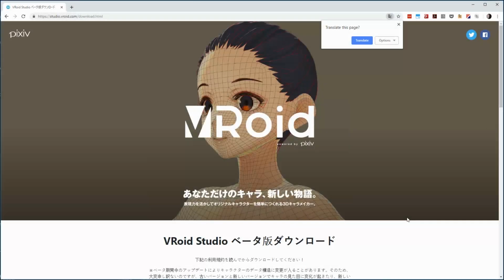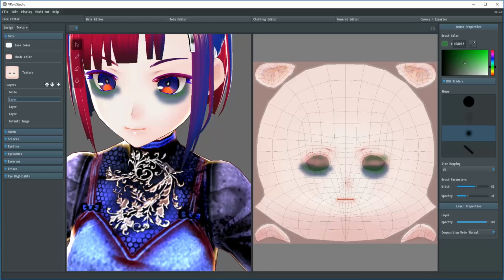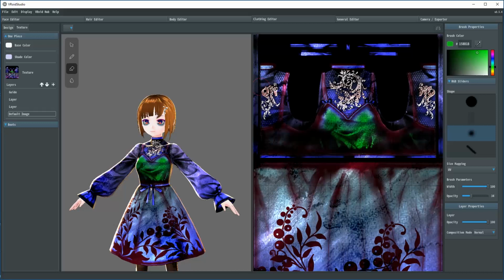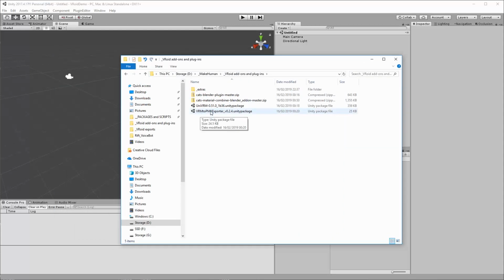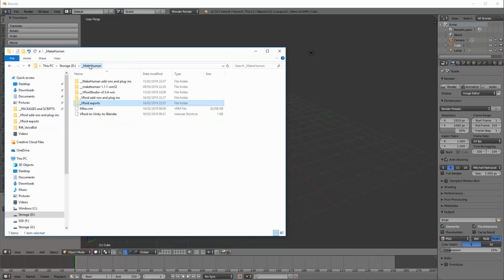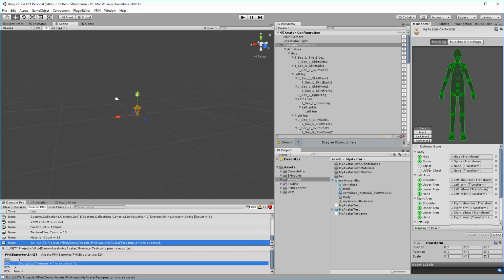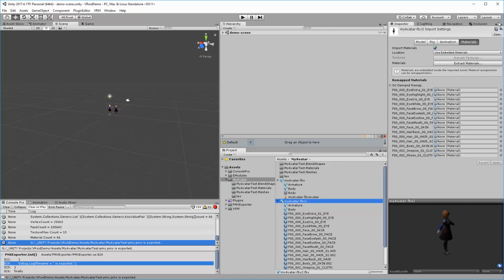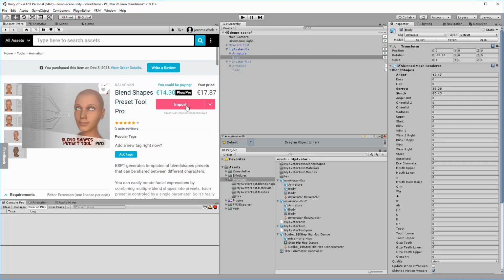VRoid anime characters to Unity for mecanim and facial blendshape animation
Workflow for creating anime characters in the free VRoid beta software and importing into Unity, with full support for humanoid mecanim animation and facial blendshapes

00:00 - VRoid quick overview of features
19:10 - Unity import VRM and export as PMX
26:15 - Blender fixes and export as FBX (atlased textures)
32:12 - Back in Unity to fix FBX avatar and materials
36:29 - Exporting in Blender without texture atlasing
38:00 - Remapping in Unity when not atlased
42:43 - Testing FBX with a mecanim character controller and animation

*Downloads*

*Assets used or recommended*